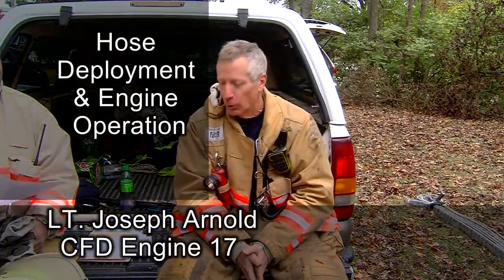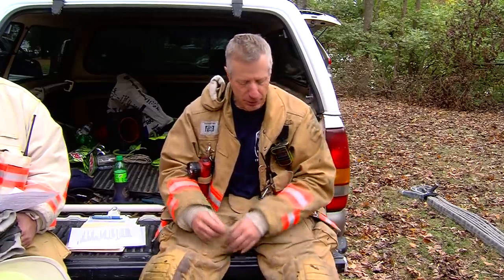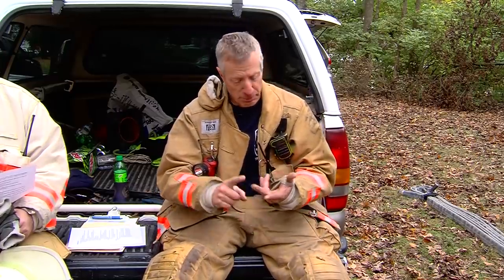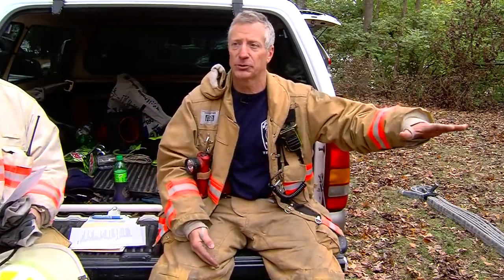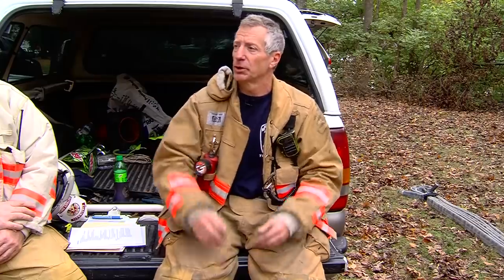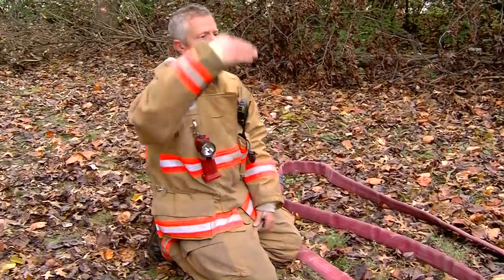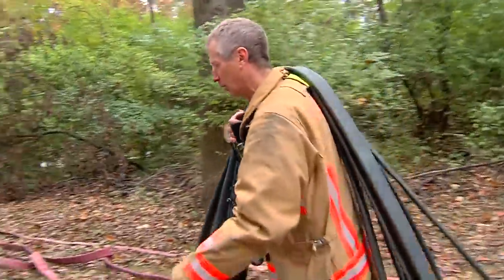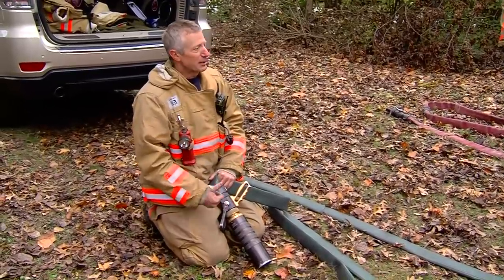Fire Officer 1 Session #2 Hose Deployment Teaching Station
Review of Engine Company Operations for 1st, 2nd and 3rd due Engine, Hose Deployment, Moving Hose and General Hose / Engine Discussion as part of CFD Fire Officer 1 Training Program.  Instructor:  Lieutenant Joe Arnold, E17